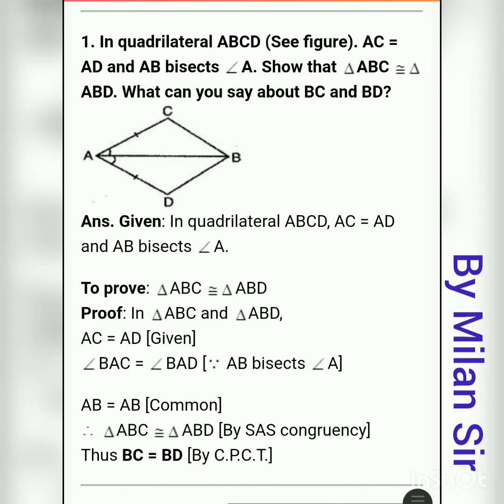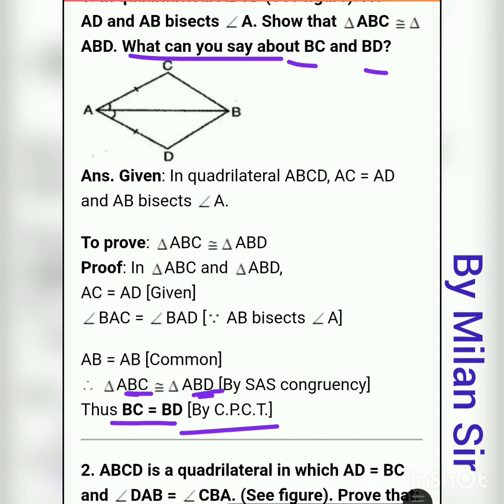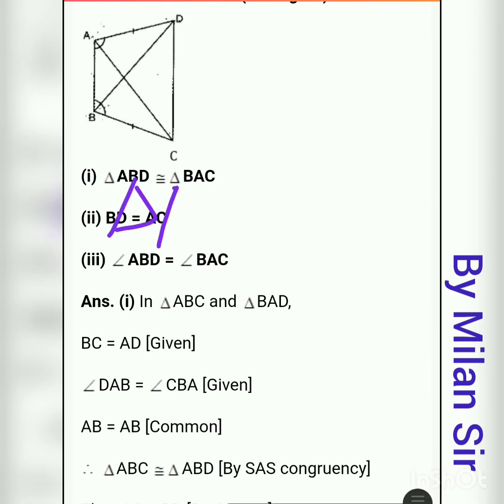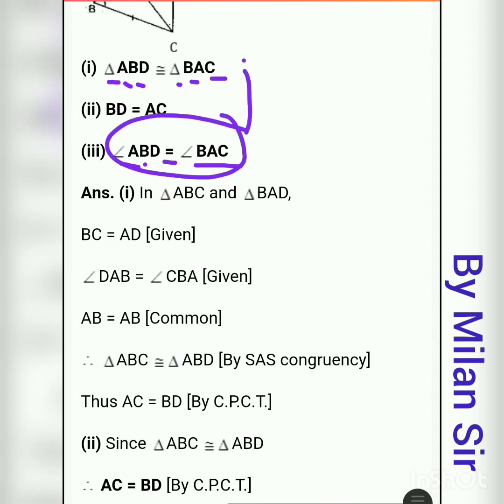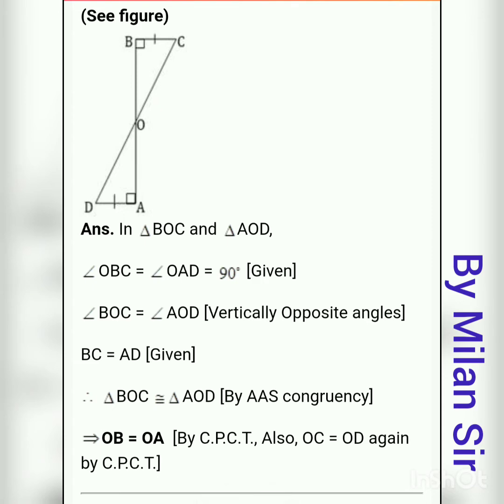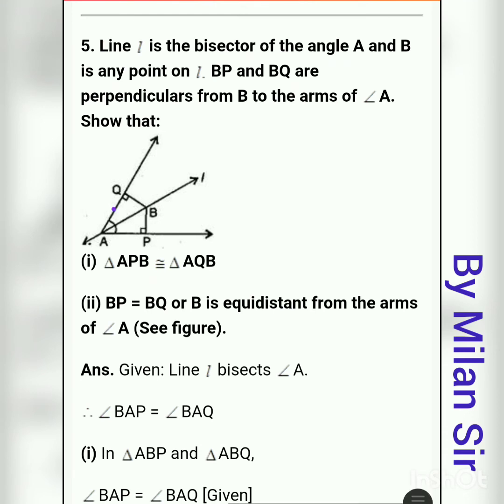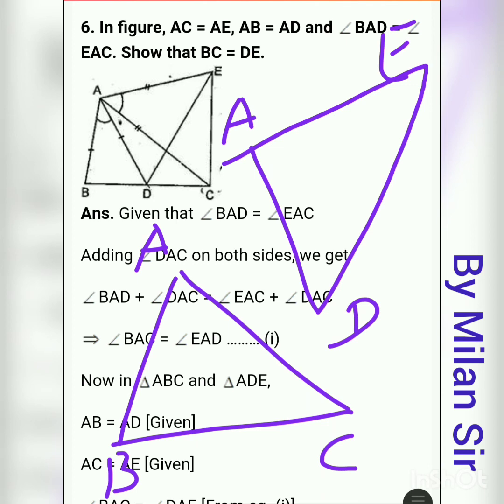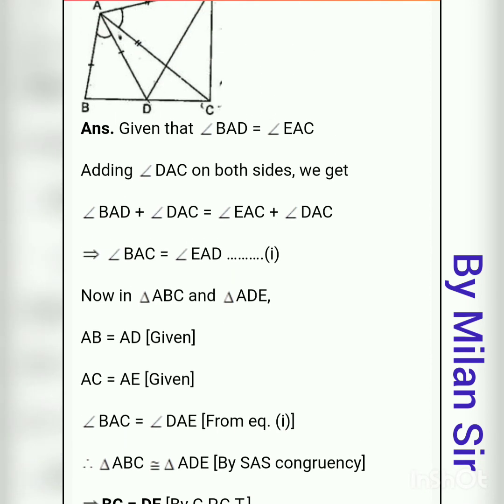Std 9 Maths | Ncert | Triangles | Ex-7.1 (Q-1 to Q-6) | By Milan Dholariya | Part 3